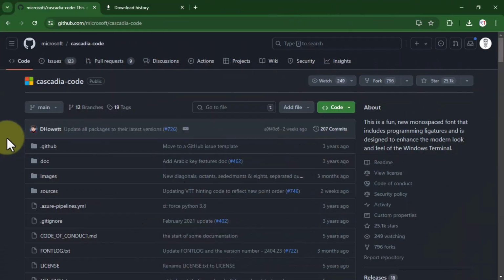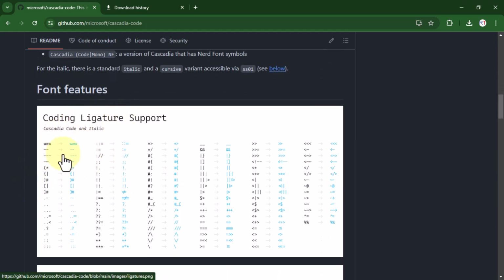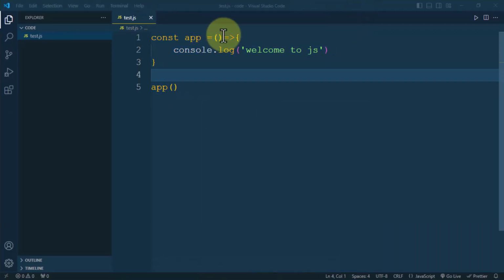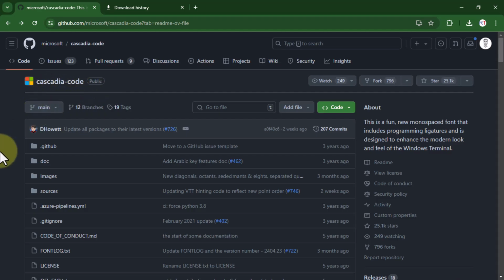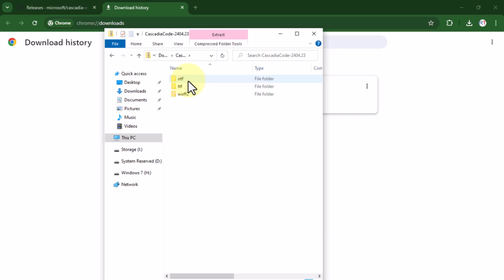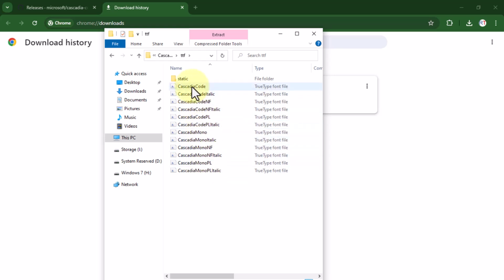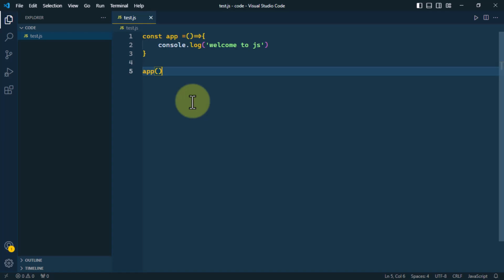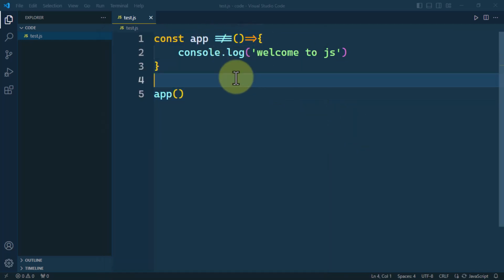Cascadia Code Font Installation in VS Code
To install Cascadia Code on Windows 10, download it from GitHub, unzip, right-click the .ttf file, and select "Install." Set it as your default code editor font for better readability.

📝 Timestamps:
0:00 - Intro Cascadia Code
1:02 - download Cascadia Code
1:22 - install font
2:16 - Conclusion